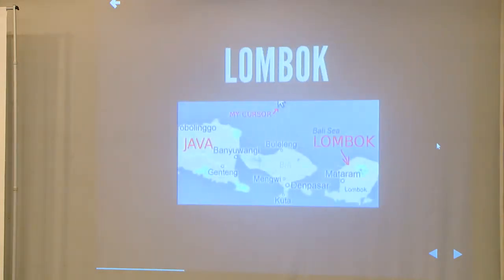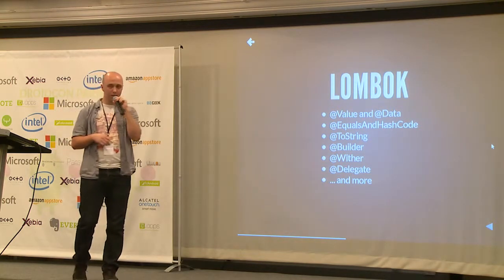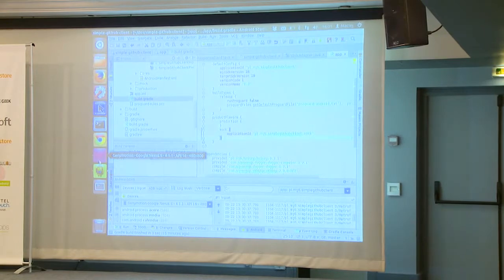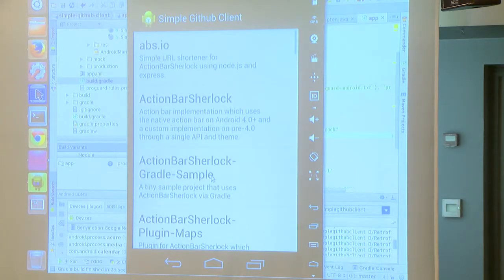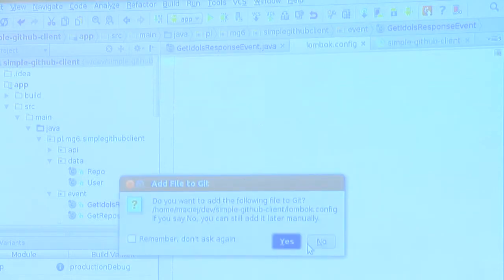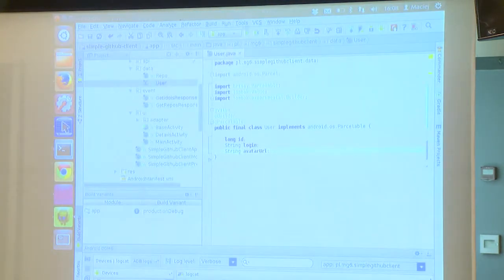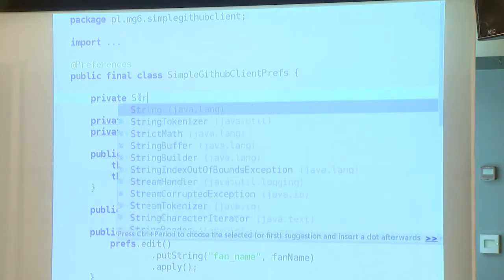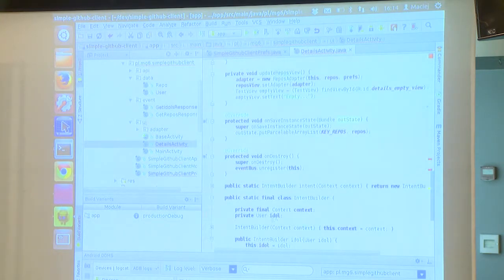Hrisey: Android without boilerplate (en) - Maciej Gorski, El Passion - Droidcon Paris 2014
Maciej Gorski, El Passion